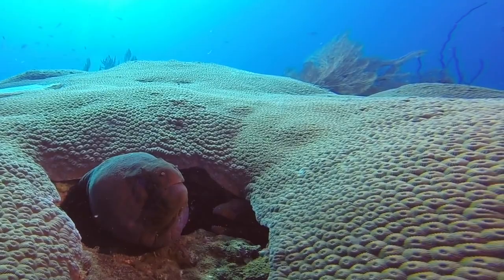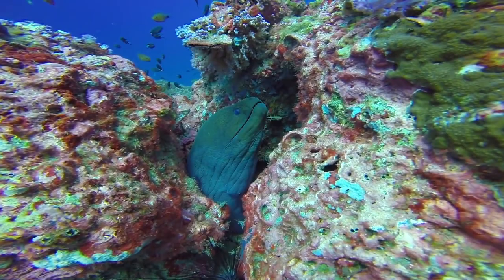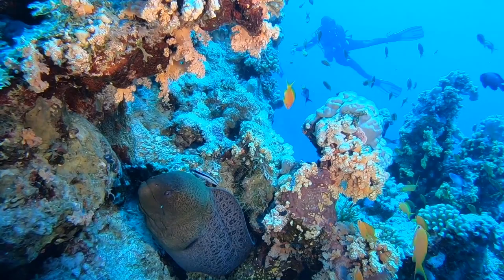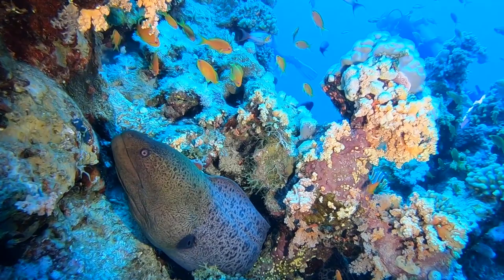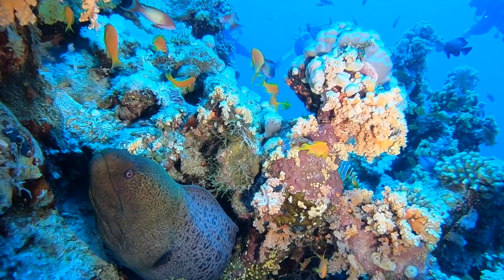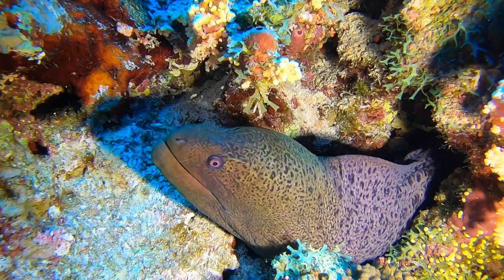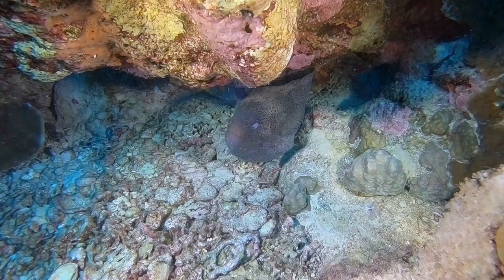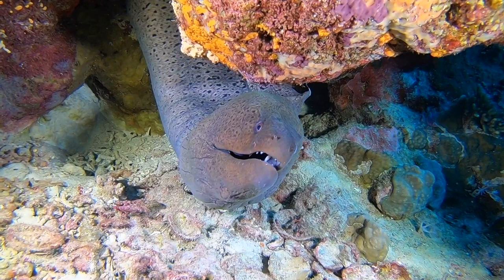Giant Moray Eel - Dangerous Moray - Marine Life Documentary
The giant moray (Gymnothorax javanicus) is a species of moray eel and a species of marine fish in the family Muraenidae. In terms of body mass, it is the largest moray eel; however, the slender giant moray is the largest in terms of body length. As the name suggests, the giant moray is a large eel, reaching up to 3 m (9.8 ft) in length and 30 kg (66 lb) in weight.Its elongated body is brownish in color. While juveniles are tan in color with large black spots, adults have black specks that grade into leopard-like spots behind the head.
The giant moray is widespread in the Indo-Pacific region, being found from eastern coast of Africa, Red Sea included, until the Pitcairn group, Hawaiian islands and also Polynesia. North to south Japan and south to New Caledonia, Fiji and the Austral Islands.

It lives in lagoons and on the outer slopes of coral reefs. During the day. it sits sheltered in crevices between 1 and 50 meters deep.

Thanks To
Chennai Dive Paradise